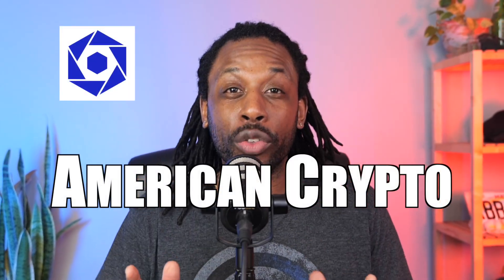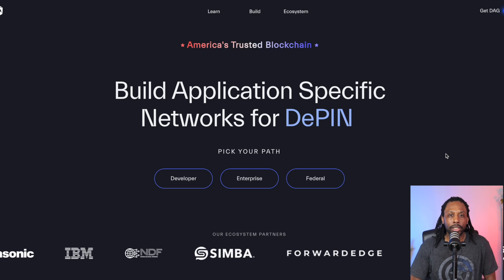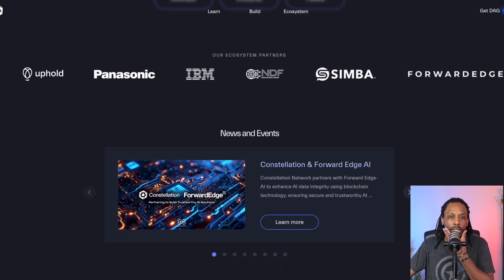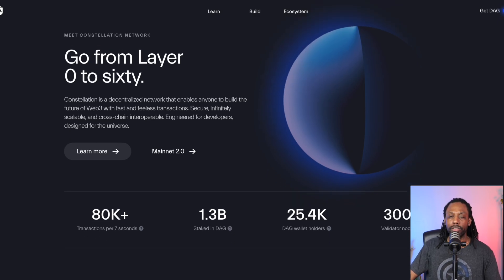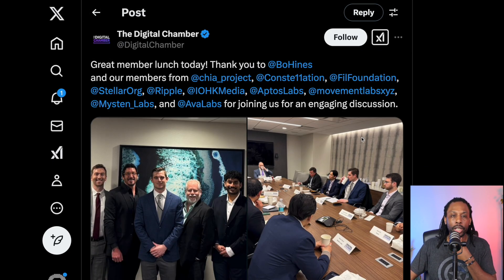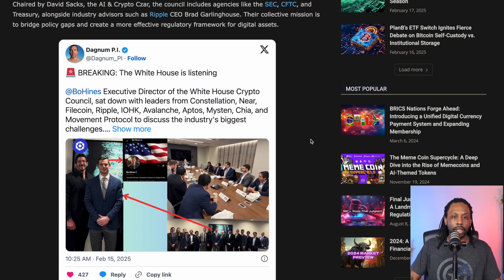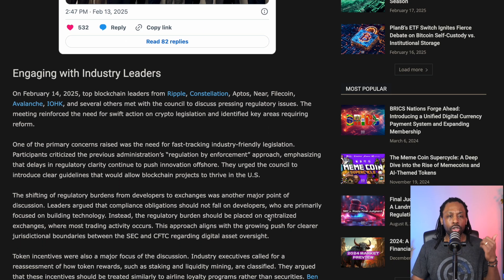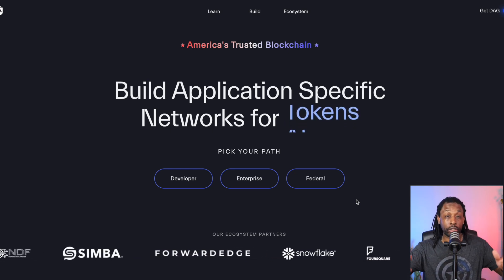THIS American Blockchain Is Being SLEPT ON: Why Constellation Network (DAG) Is On My WATCHLIST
Constellation Network (DAG) is an underrated blockchain using a Directed Acyclic Graph (DAG) architecture for feeless, scalable, and secure data processing. Unlike traditional blockchains, it enables high-speed transactions and enterprise-grade solutions without gas fees.

Key Highlights:
🔹 Feeless & Scalable: Ideal for high-frequency data applications.
🔹 Strong Partnerships: Works with the U.S. Air Force and enterprise clients.
🔹 DAG Token Utility: Powers L_0 state channels, allowing businesses to launch custom blockchain solutions.
🔹 Why It’s a Hidden Gem: Institutional interest, real-world use cases, and a growing ecosystem make it a project to watch.

DO ME A FAVOR...